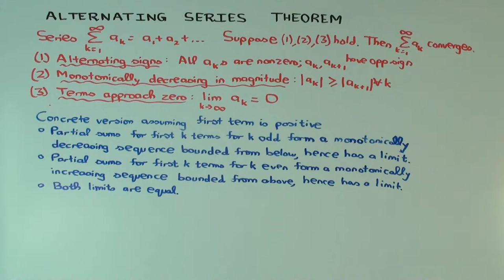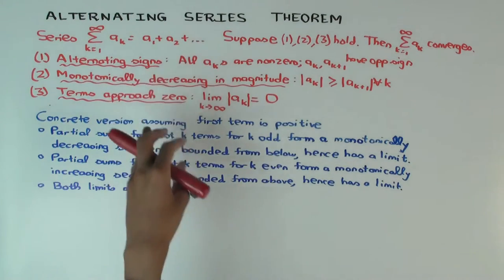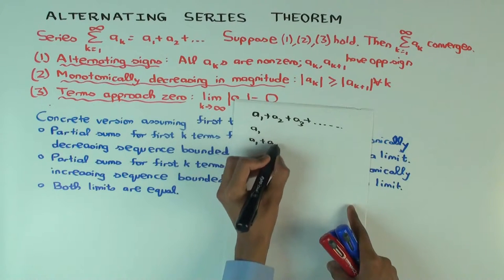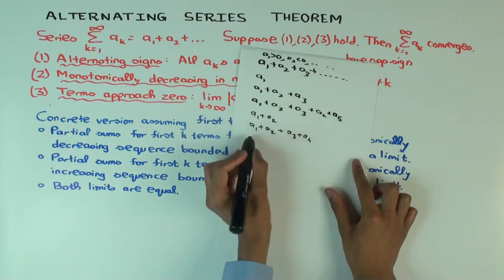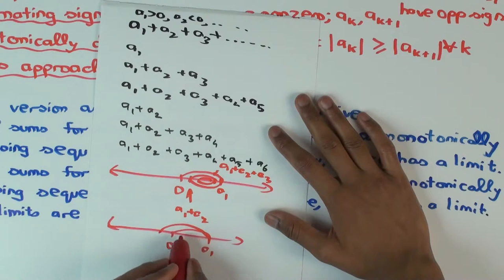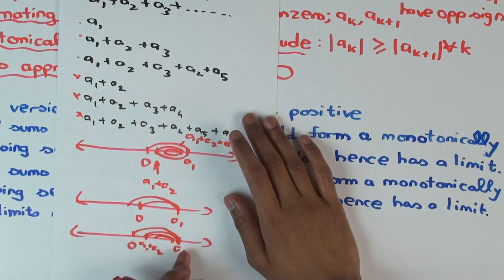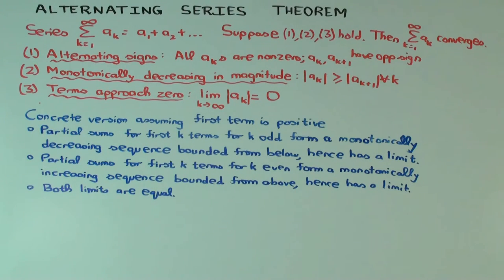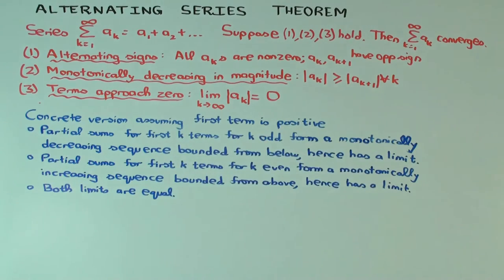Alternating series theorem: part 1 (statement and proof idea)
Video created by Ruinan Liu and Vipul Naik.